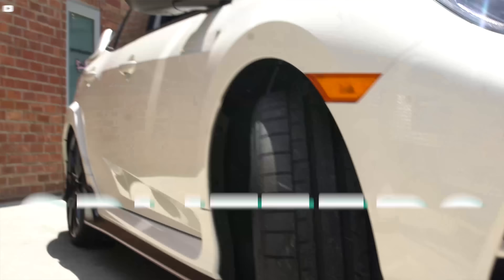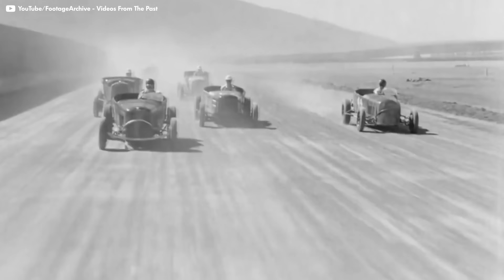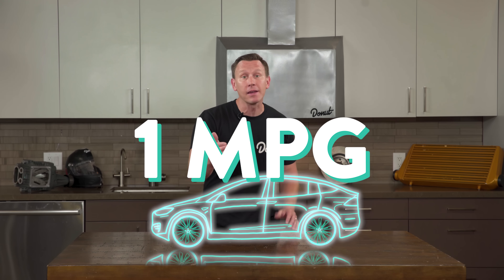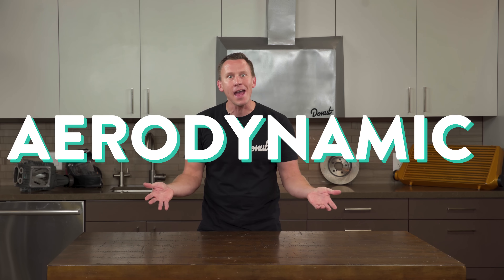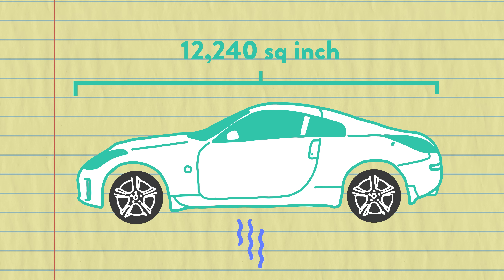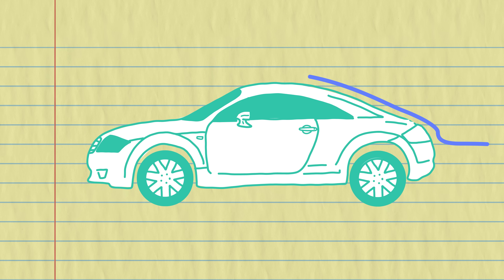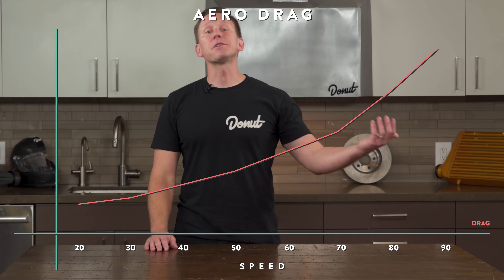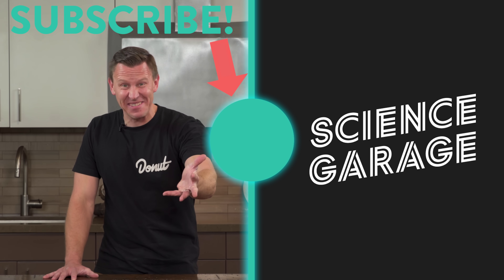Wings and Spoilers; Lift and Drag | How It Works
From high flying wings to splitters and spoilers, Aero makes cars look cool, but they also help cars handle!  Aerodynamics is the study of how all that works, and it’s actually a few simple concepts that are responsible for all the weird shapes we stick n cars.  There’s a lot of different factors that affect drag, downforce and how well cars move, so let’s  get into it.  This episode is all about Aero, and HOW IT WORKS!